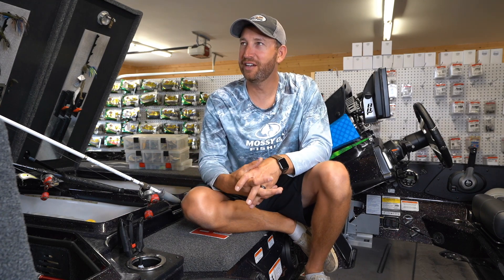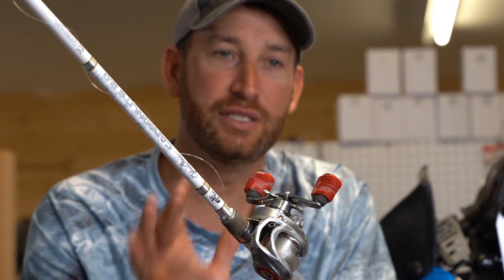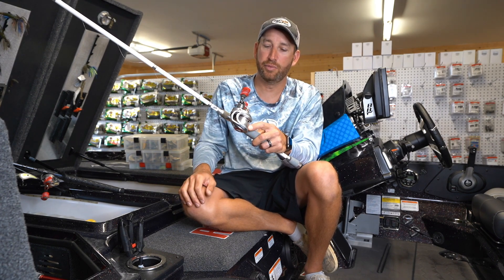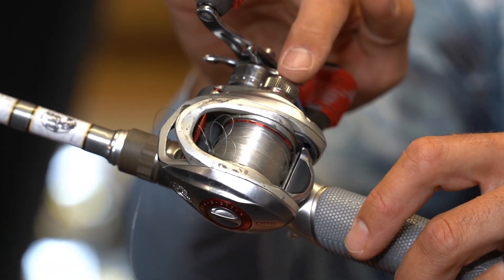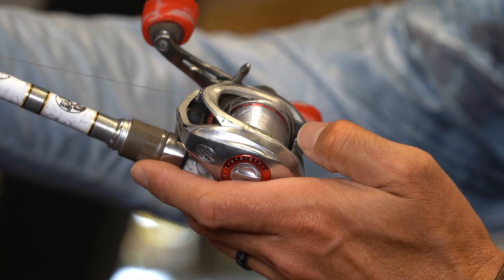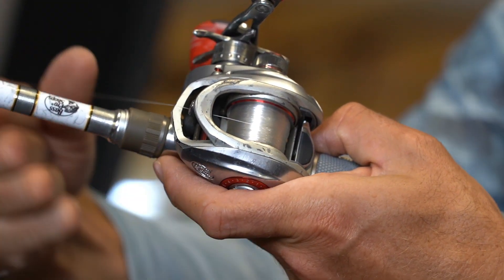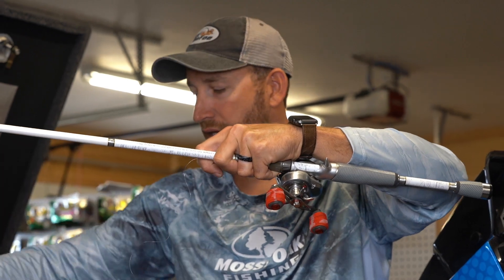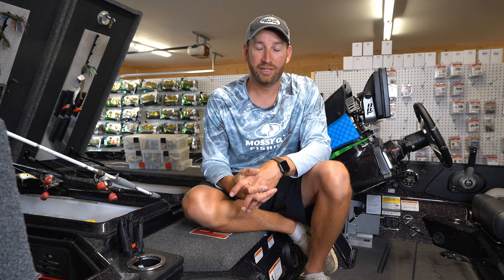Ott DeFoe’s Trick for Removing a Backlash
Backlashes happen to everyone. Here’s an easy way to remove them.